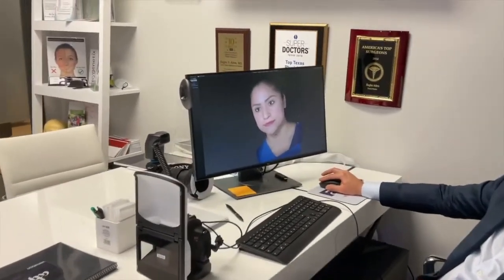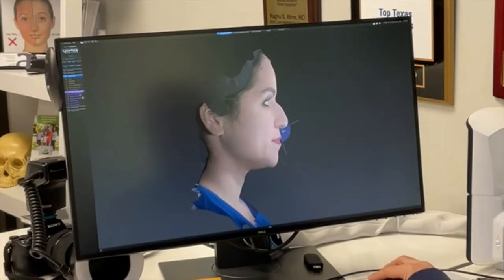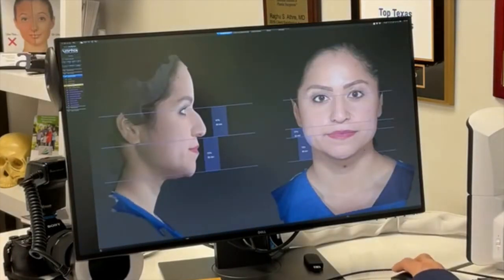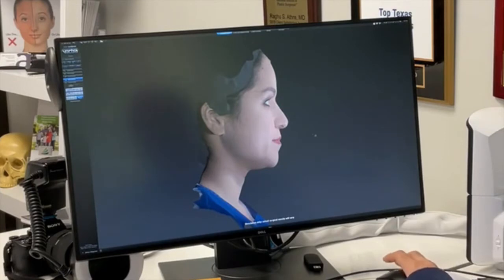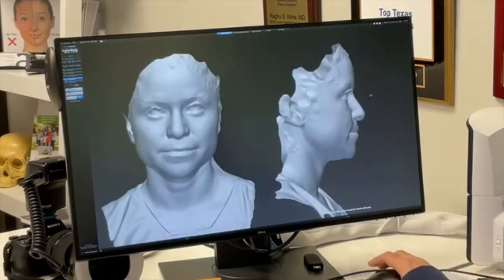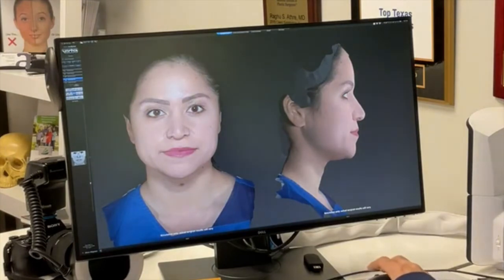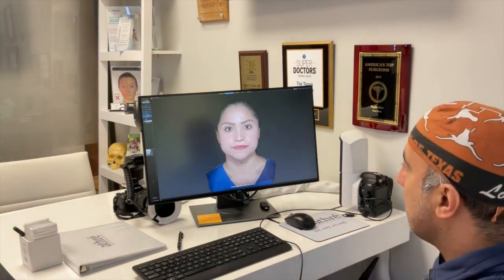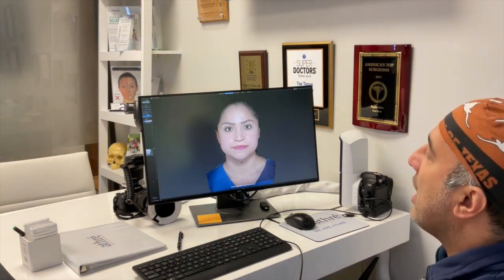3D IMAGING for Facial Plastic Surgery [Rhinoplasty Demo]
3D imaging for rhinoplasty and facial plastic surgery is an extremely important tool that allows us to visualize proposed surgical results, examine the face from multiple angles, and make highly accurate surgical plans. It also allows for optimal communication with our patients about their own expectations and desires. Watch Dr. Athre in action using the 3D Imaging Processor on a rhinoplasty case.

00:00 - 3D Imaging in Plastic Surgery
01:30 - Rhinoplasty 3D Imaging Demo